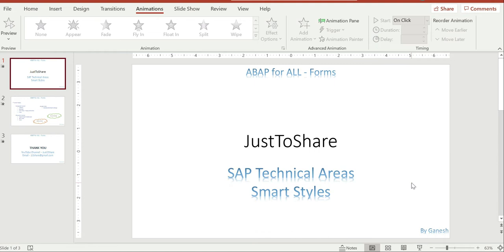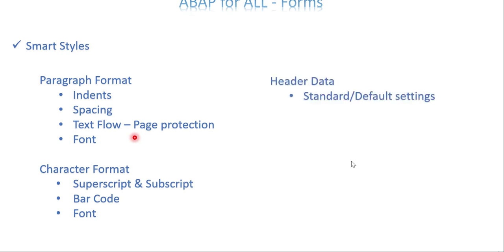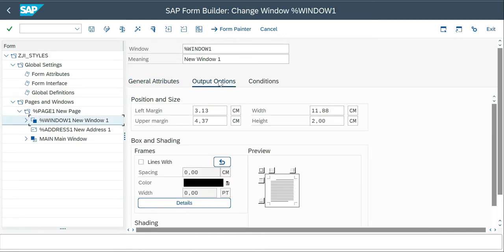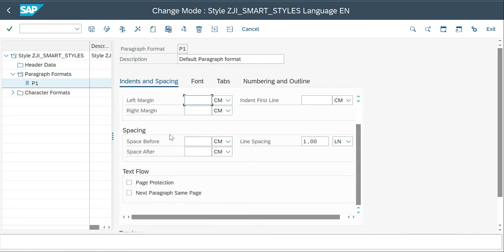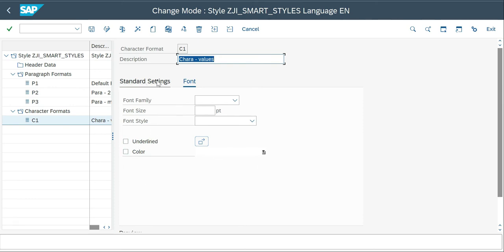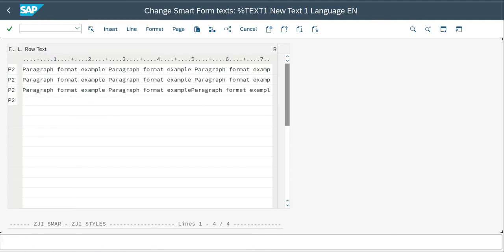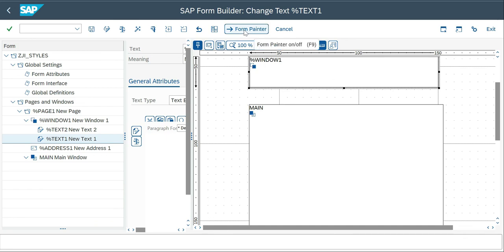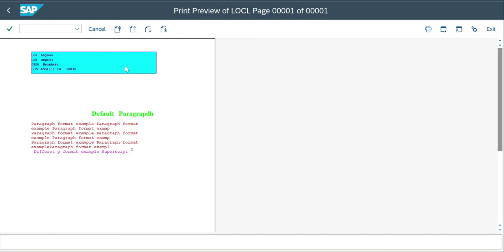Video 6: ABAP for ALL - SF - Smart Styles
Explained the smart styles concept for smartforms.